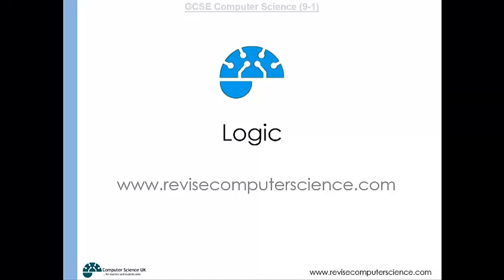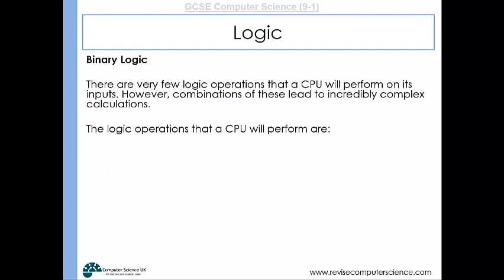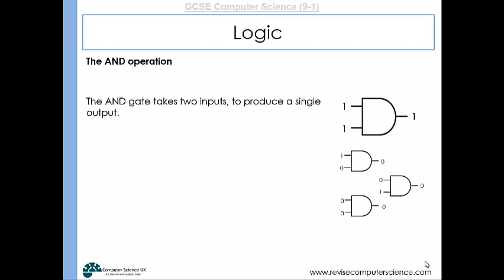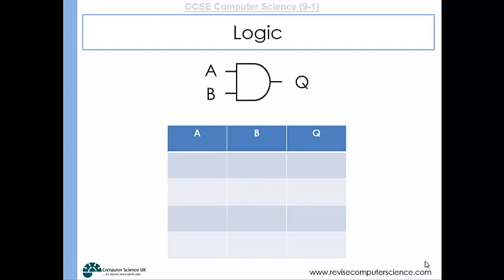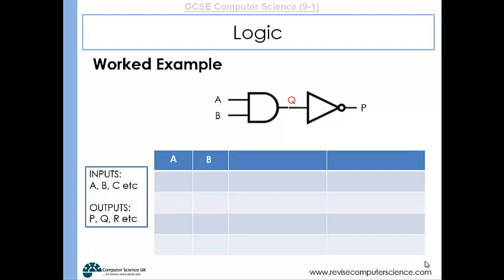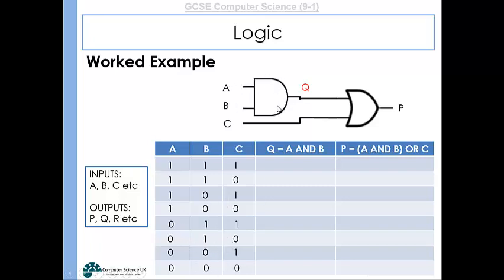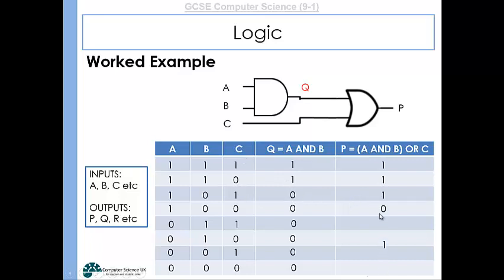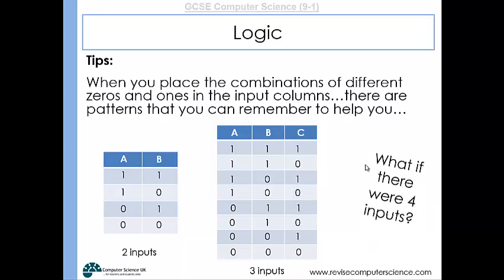16 Logic - GCSE Computer Science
This clip looks at logic gates, logic expressions, logic circuits and truth tables. You will be reminded of the various logic gates that are found in computer systems and remember how they manipulate binary data to produce different outputs depending on the inputs that they receive. You will also revise how to write truth tables for logic gates & circuits and revise how to draw logic circuits from an expression.